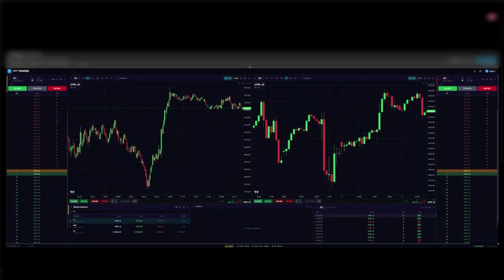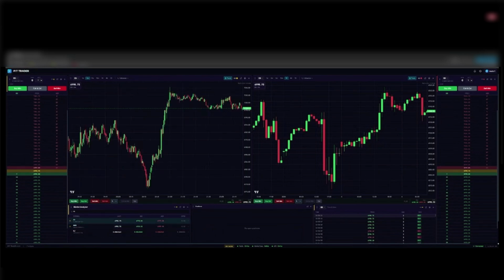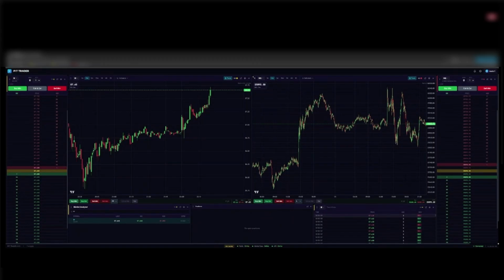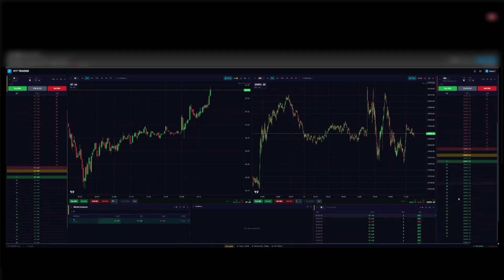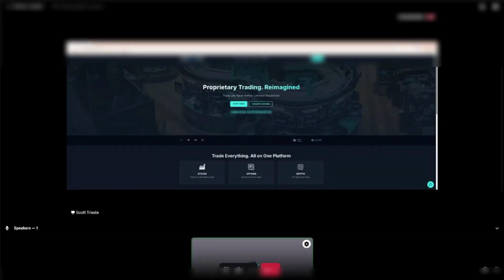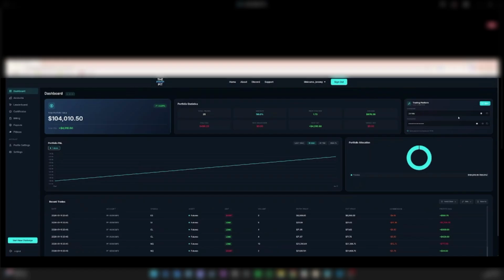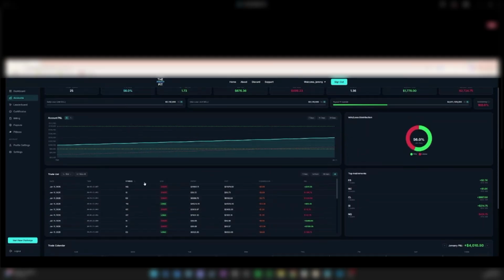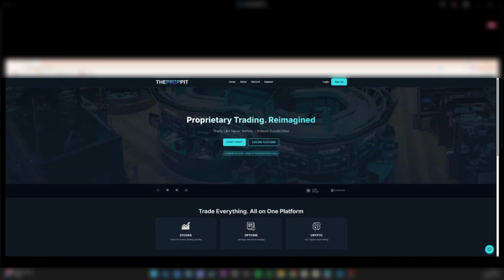A First Look At PIT TRADER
In this video, Scott gives an in depth preview of PIT TRADER - TPP's custom trading platform launching soon.

This is just a sneek peak. Find the full, live discussion from Jan.